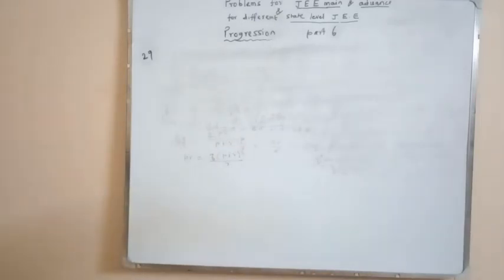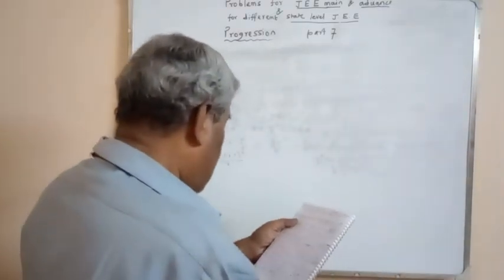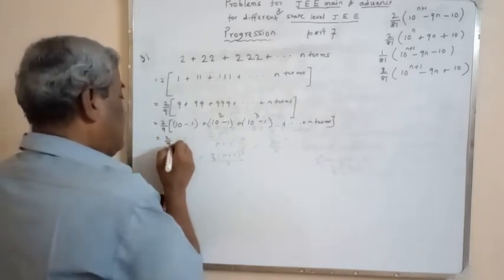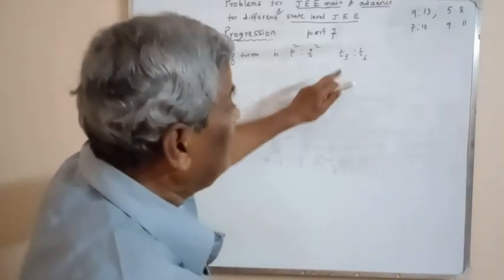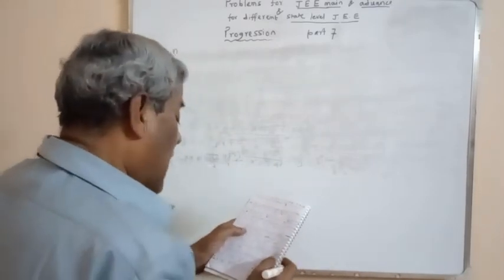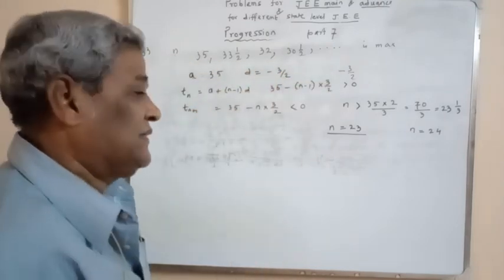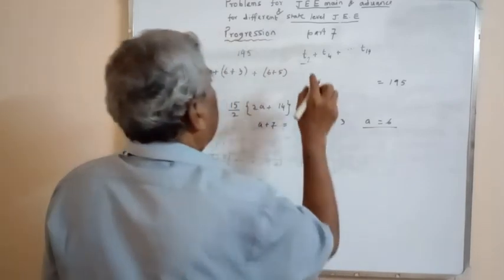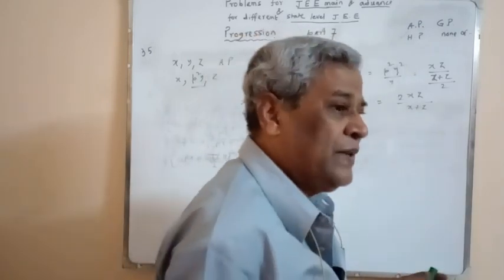progression- suggested problems ll part 7 ll